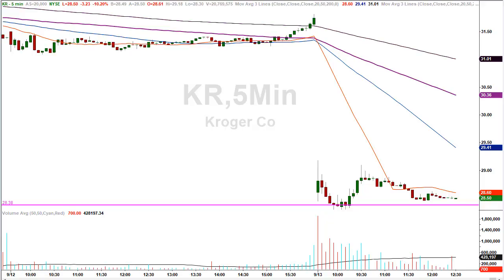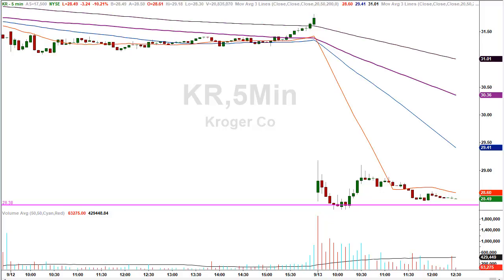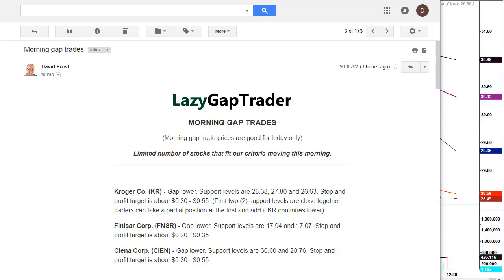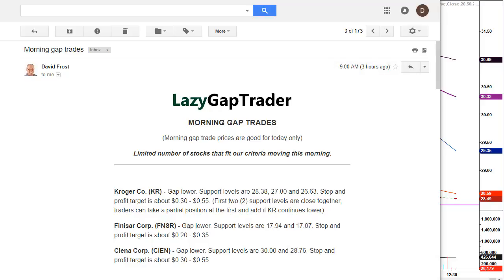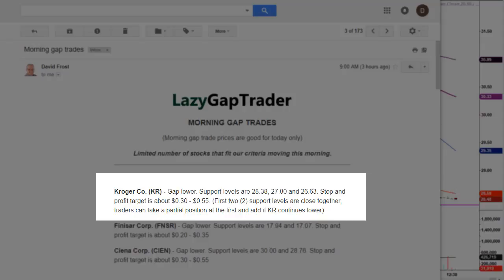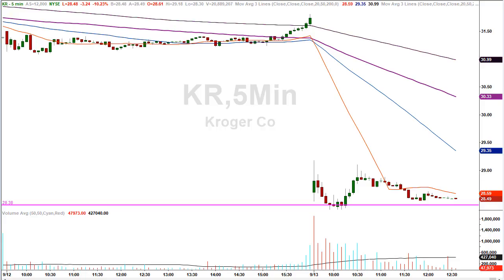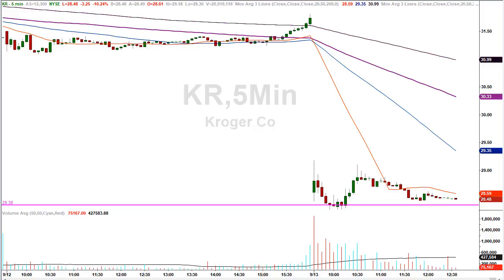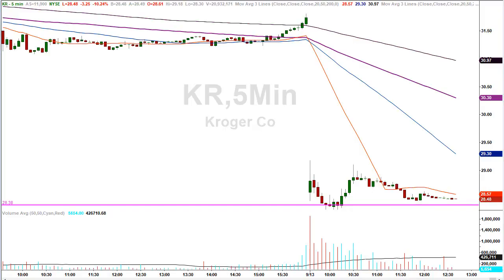Why $KR found support handing over another [Morning Gap Trade]